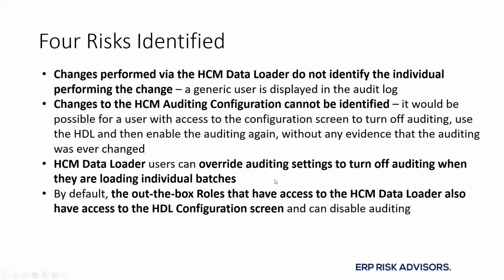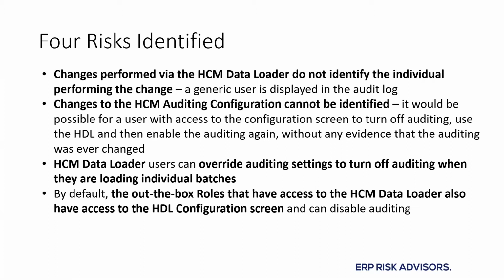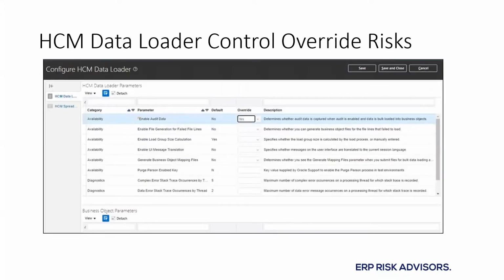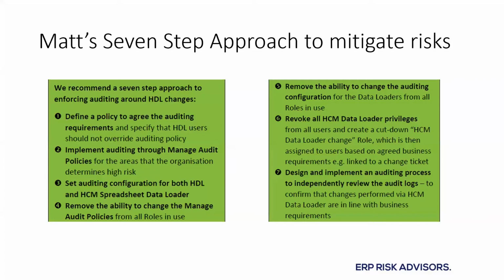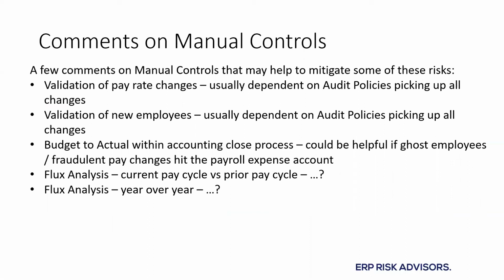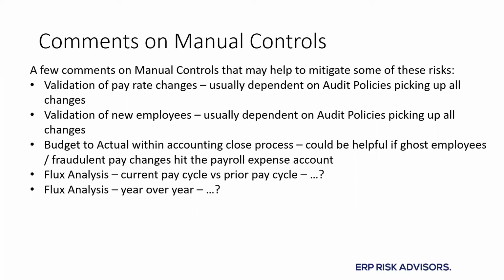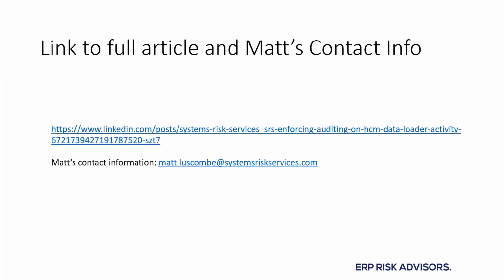ERP Risk Advisors: ERP/HCM Cloud: HCM Data Loader: Ability to Bypass Audit Logs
Organizations running HCM Cloud need to be aware of the ability for a user with access to the HCM Data Loader process can bypass the Audit Policies which would allow them to undermine your control environment.  We share groundbreaking research from Matt Luscombe, CEO of System Risk Services in this video.